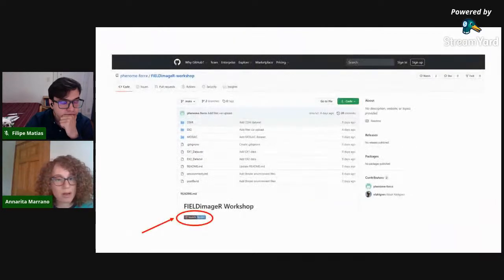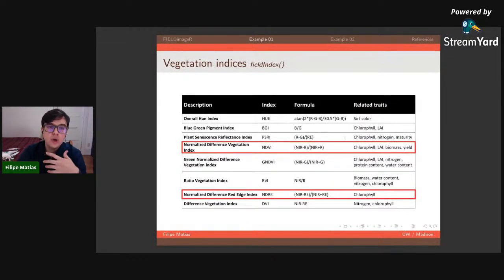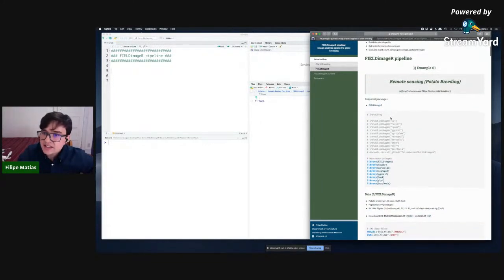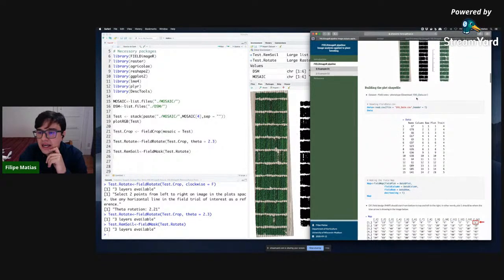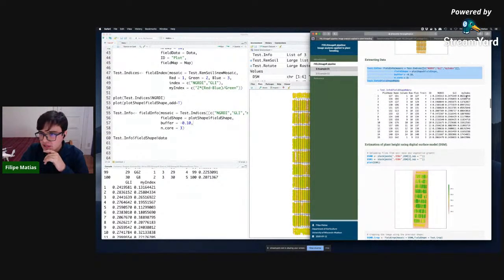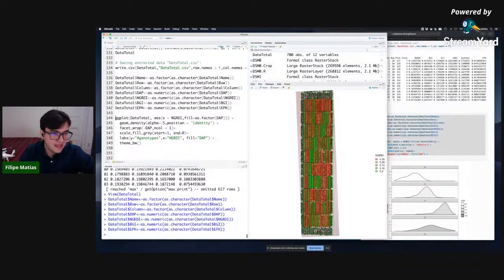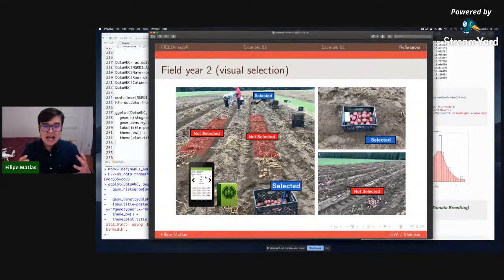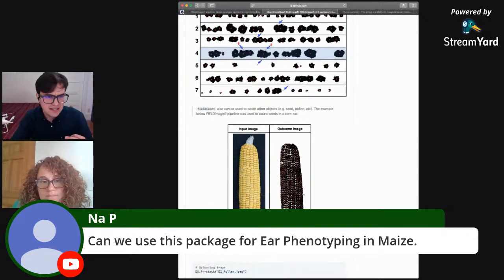Fridays Hands-On Workshop Series - "FIELDimageR pipeline: Image analyses applied to plant breeding"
Fridays Hands-On Workshop Series presents Dr. Filipe Matias with the workshop “FIELDimageR pipeline: Image analyses applied to plant breeding”.